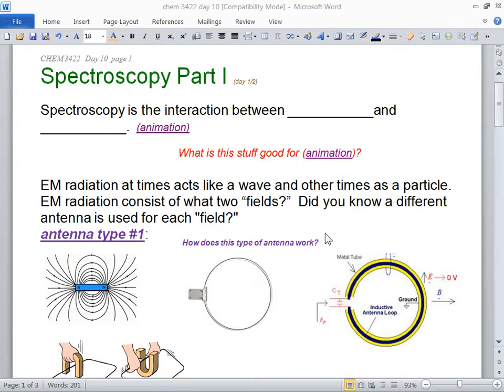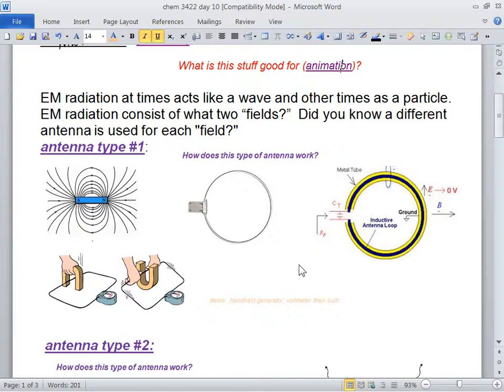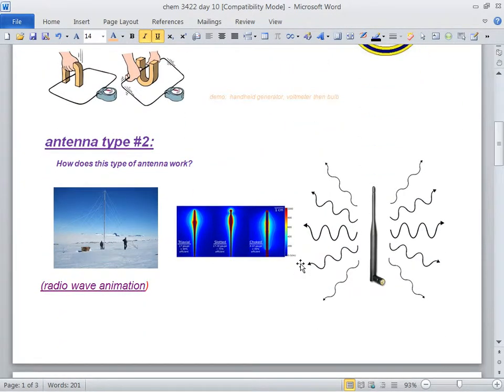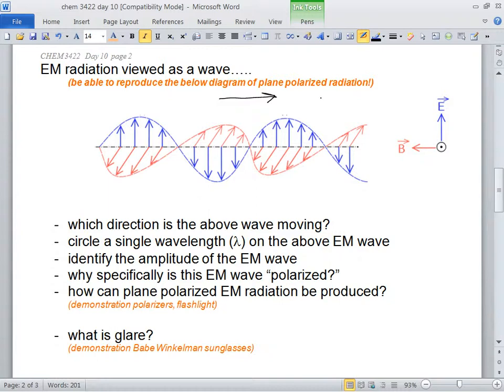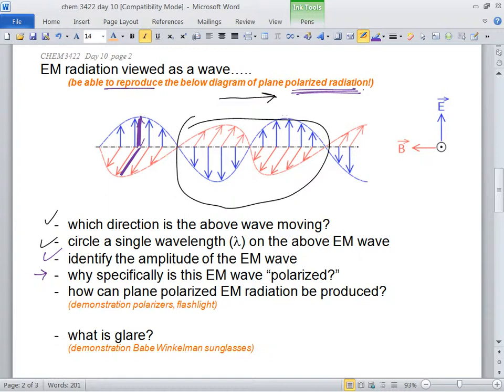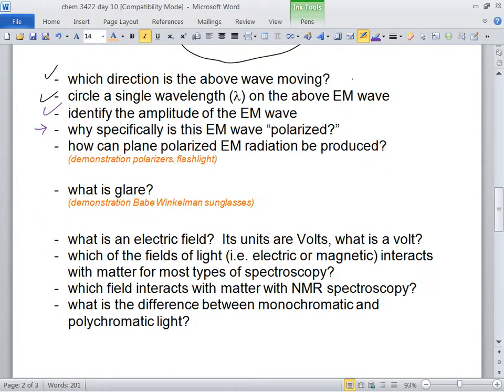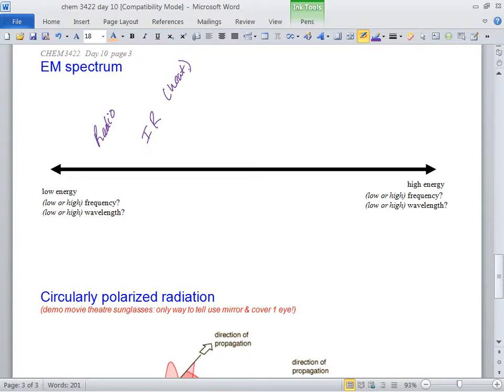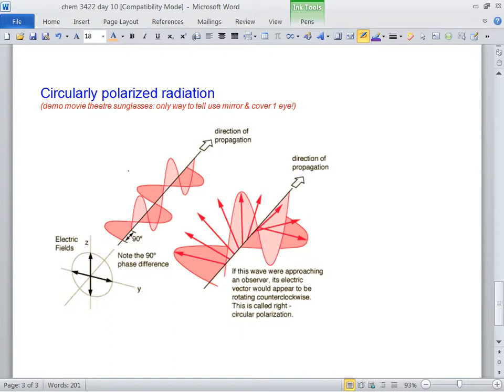chem 3422 day 10 spring 2015